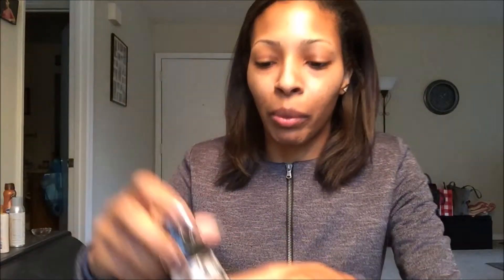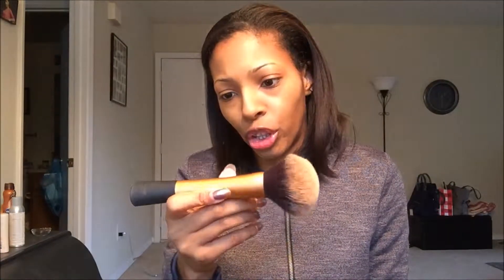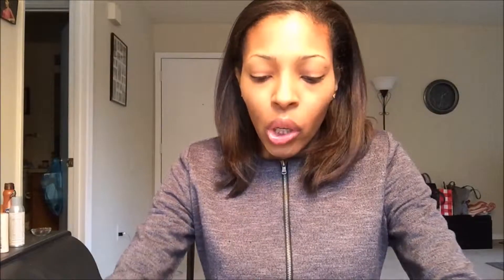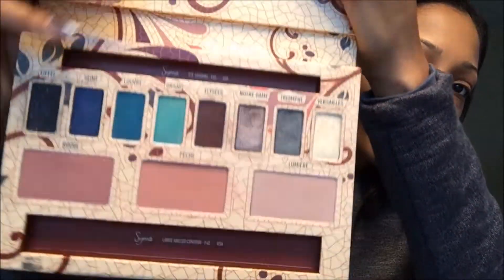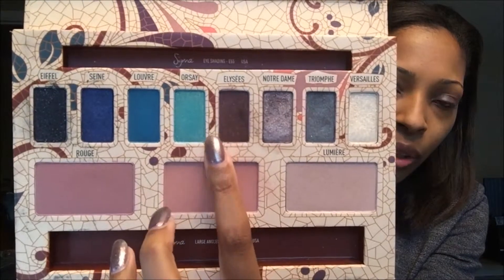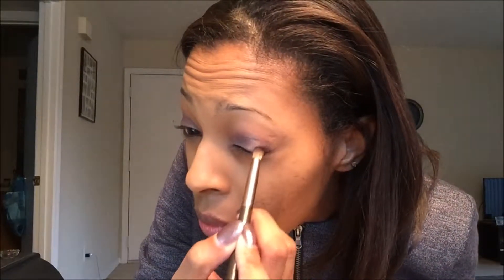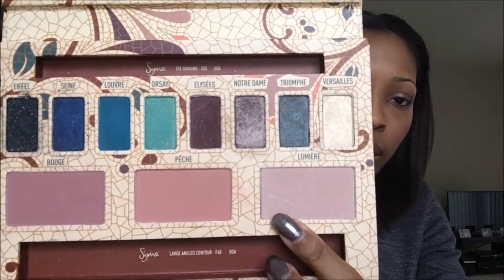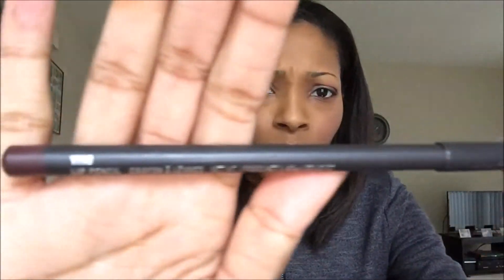Tia Mowry Hardrict Inspired Makeup Look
I saw this pic of Tia at a red carpet event on Instragram and created my version of the look.  Enjoy.